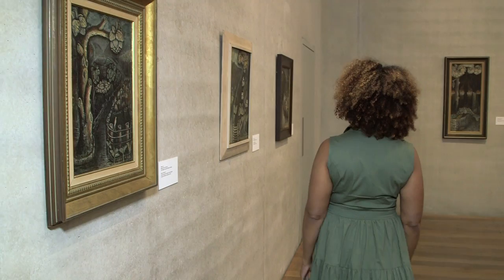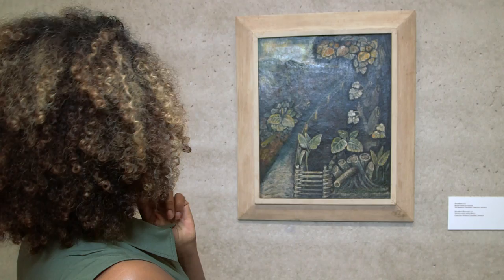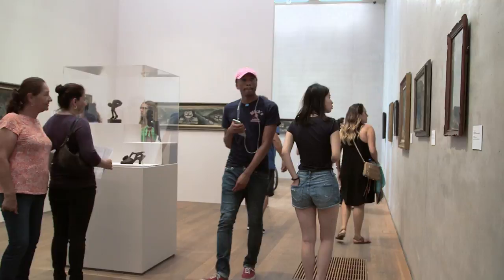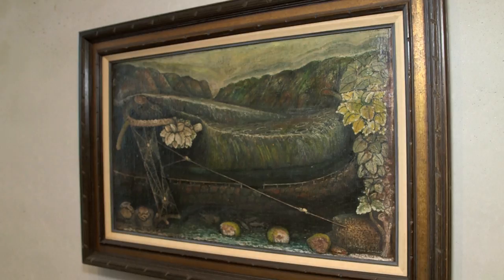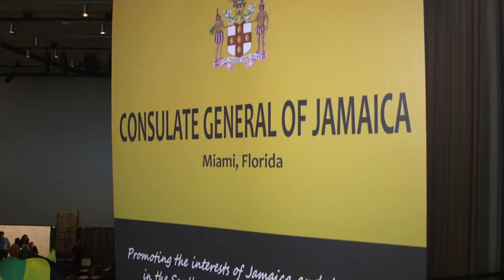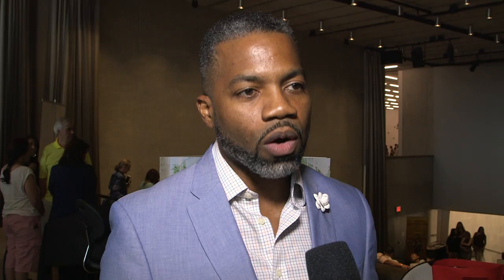SFE 01 06/10/17